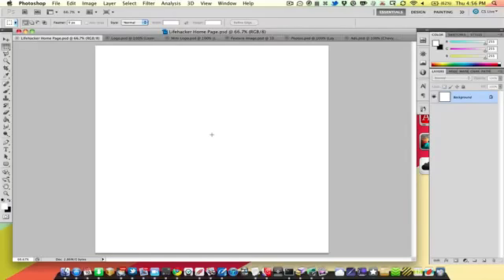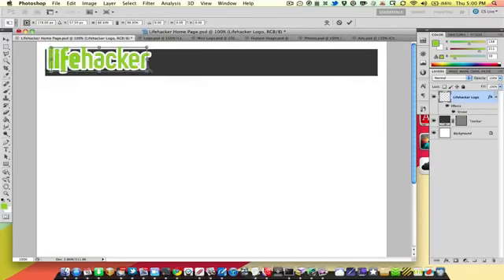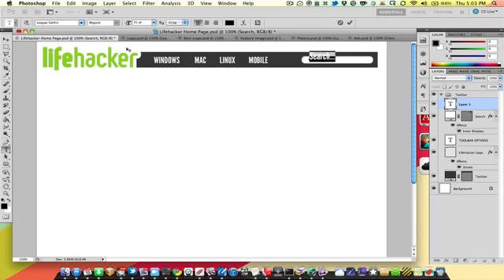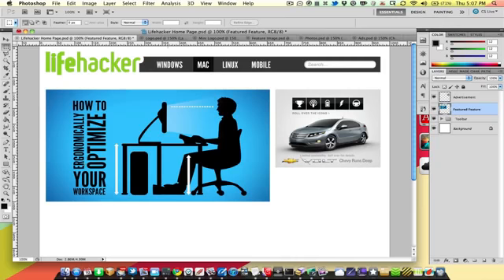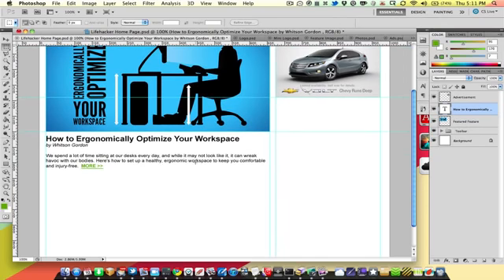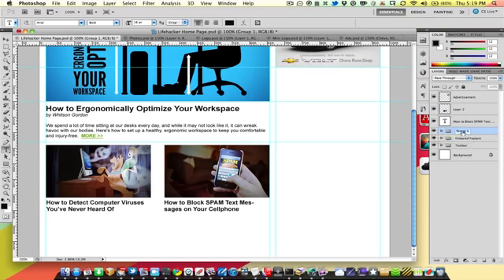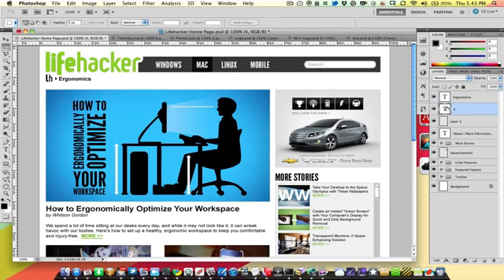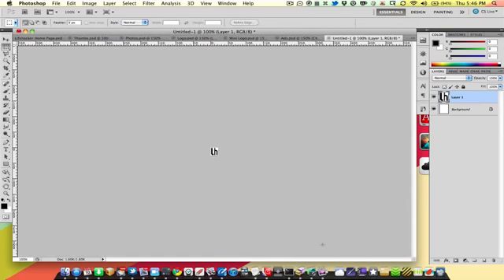Basics of Photoshop #04 Designing a Website